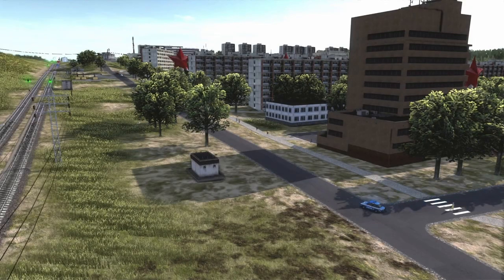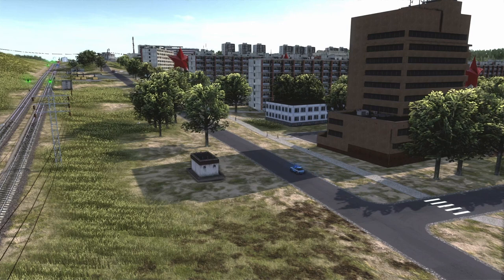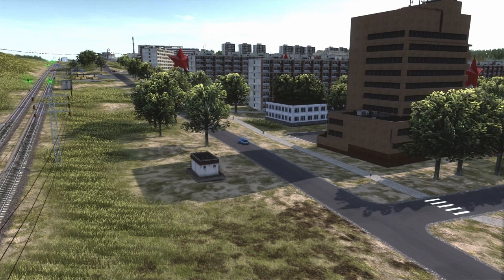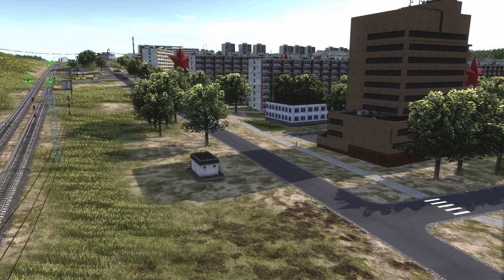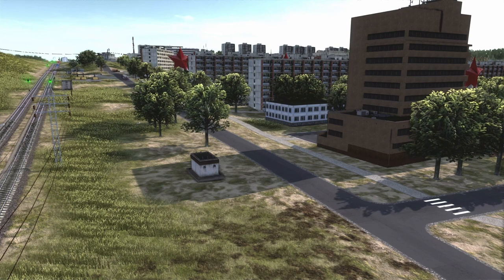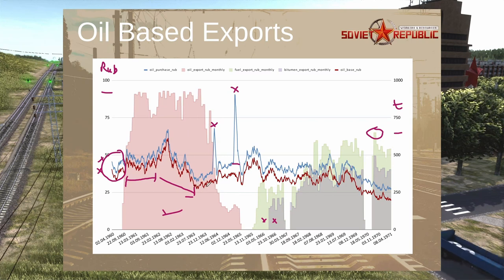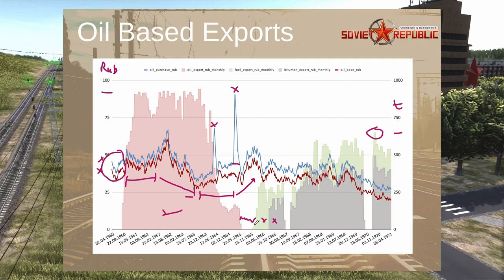Inflation Internals (Coal for 1RUB, Realistic Mode & No Mods) Workers and Resources s3e35-Extra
A season designed to demonstrate mechanics of the economy in Workers and Resources Soviet Republic. The game is played on the hardest settings.

There are no time skips, not played ahead, and you see everything what happens. I do not recommend this start for beginners, small errors will lead to big frustration under these settings. Have fun watching me build it up or play along. Useful comments and remarks are always welcome.